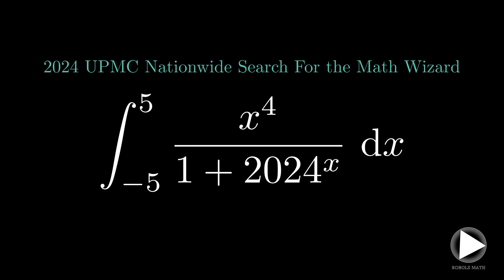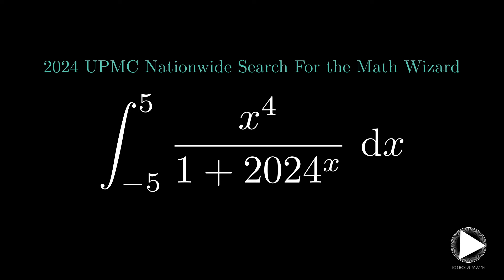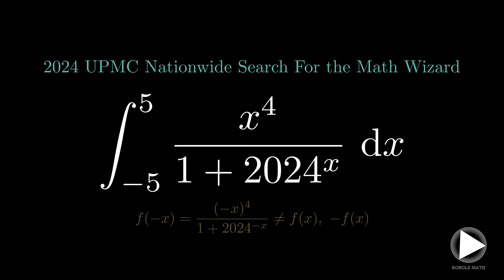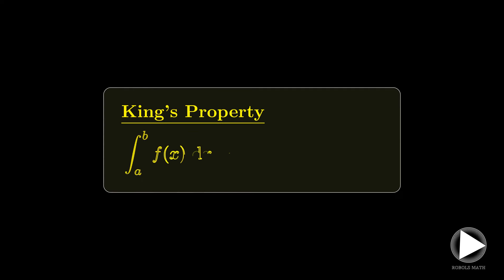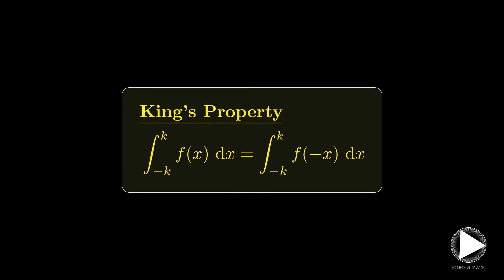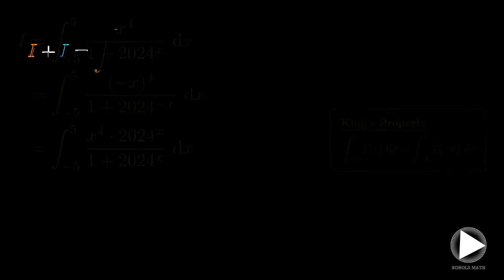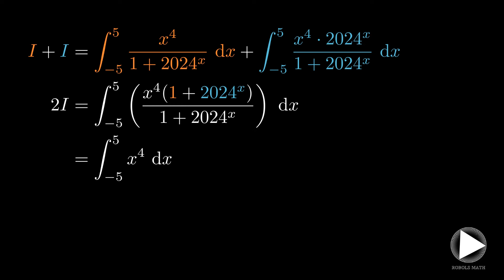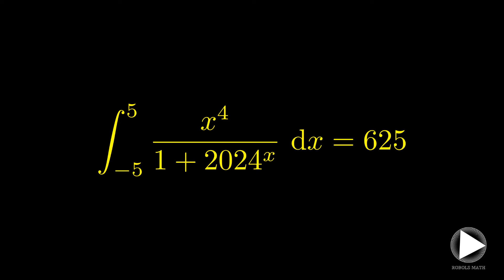Integral #1: Polynomial x Exponential Integral (UPMC Nationwide Search for the Math Wizard 2024)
This question is from the Final Round of the UP Mathematics Club Nationwide Search for the Math Wizard 2024 held in March 2024. The goal is to evaluate the integral of x^4/(1+2024^x) from x = -5 to 5.

In this video, we'll discuss the use of King's Property in evaluating integrals. This property is not known to many but is useful in evaluating a handful of definite integrals especially those that appear in Math contests.

This question is the first of (hopefully) many videos I will publish about integrals. Check out this playlist for more: